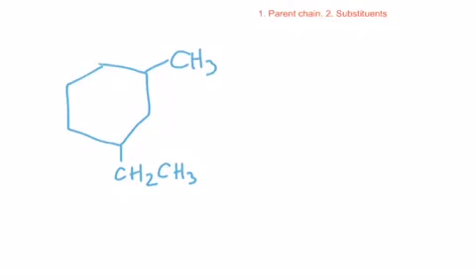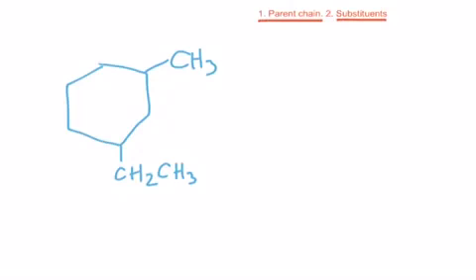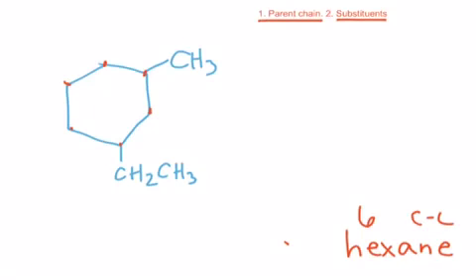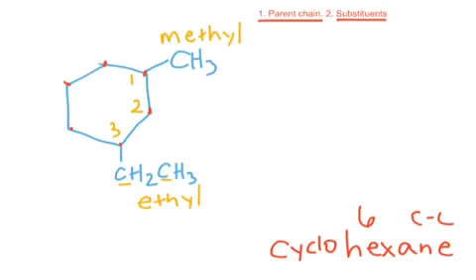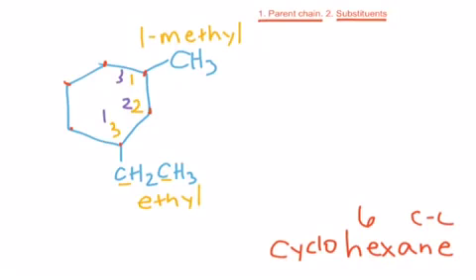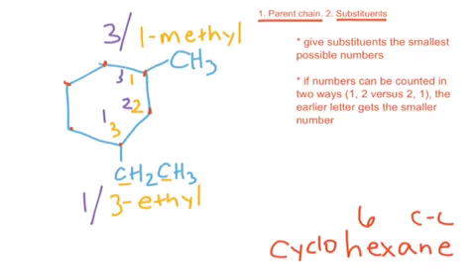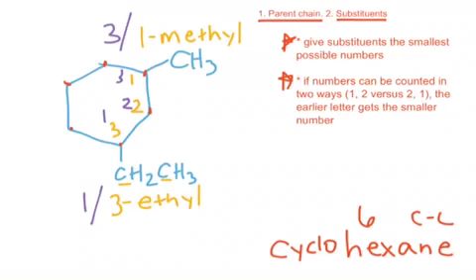Naming cycloalkanes with Substituents